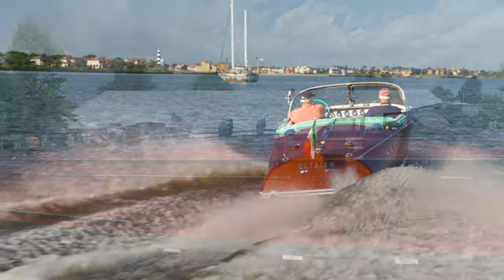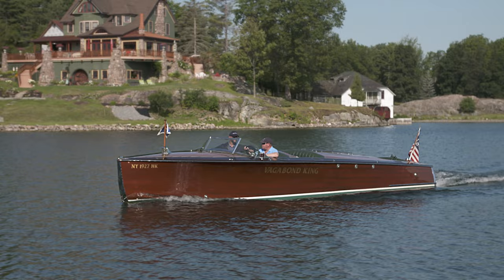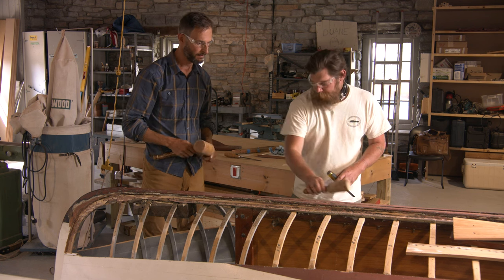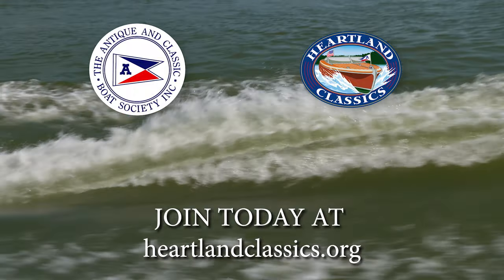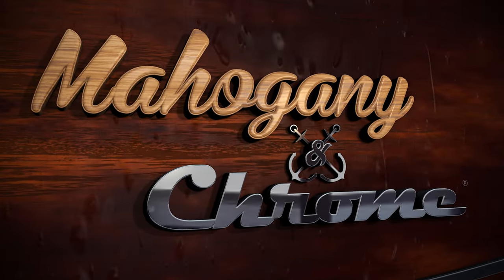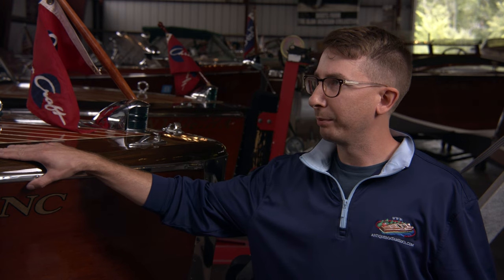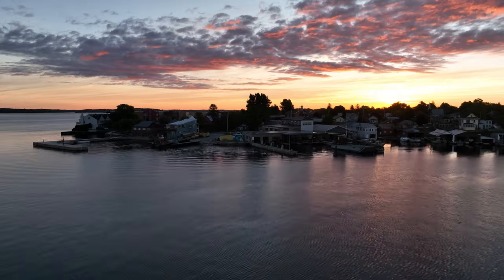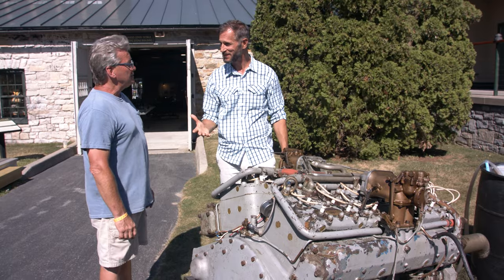Ep. 05: If These Planks Could Talk - Antique Power Boats of the Mighty St.Lawrence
If these planks could talk, they'd be telling you to visit New York's 1,000 Islands! In this Gilded Age playground of the rich and famous we tour the majestic Yacht House of Boldt Castle, ride in 100 year-old runabout fit for a king, pick up some boat buying tips from Antique Boat America, get our hands dirty in the boatwright's shop at Antique Boat Museum, "go skiffin'," drop in our friends at ACBS, marvel at the craftsmanship of a master model maker, fire up a bone-shaking 1951 Scripps V-12 marine engine, sample the wares at Wood Boat Brewery, and take a ride in the world famous John Hacker-designed runabout - "Pardon Me."